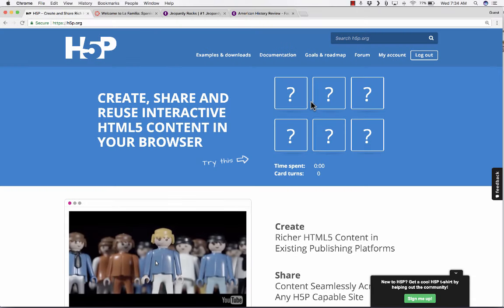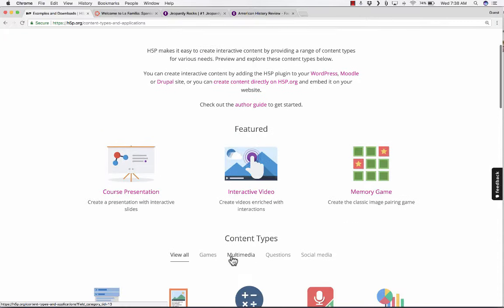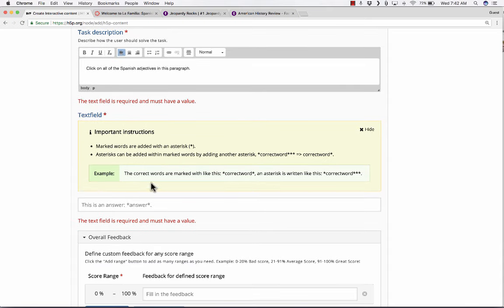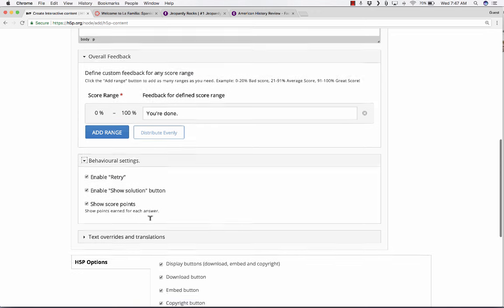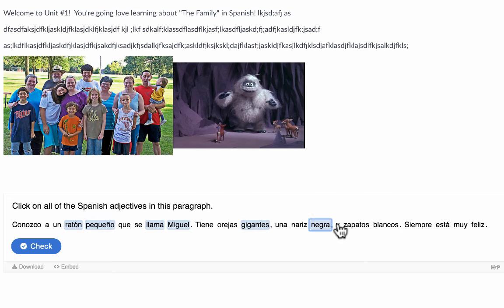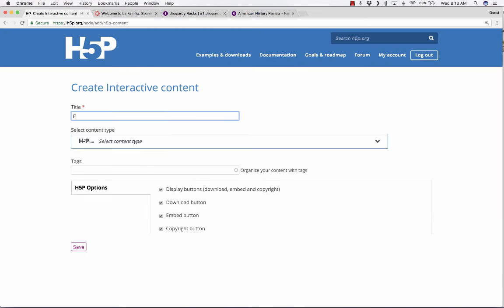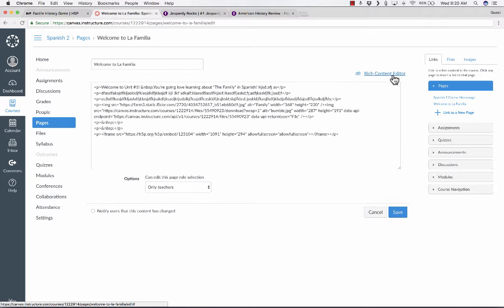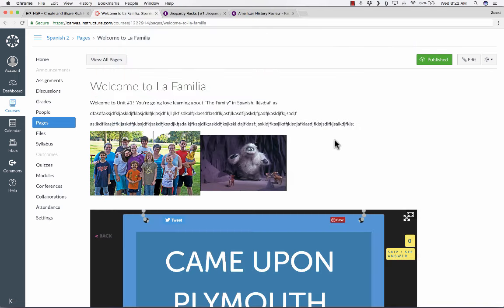H5P Tutorial - Create Interactives for Your LMS or Website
Learn how to use the H5P website to easily create interactive activities that can be embedded into an online course or onto a blog or website.  H5P can also help you take something you've found or created on another website, "import" it into H5P, and then embed it into your course or website. Both of those capabilities should prove to be pretty helpful for teachers who have an online presence of any kind for their classes.